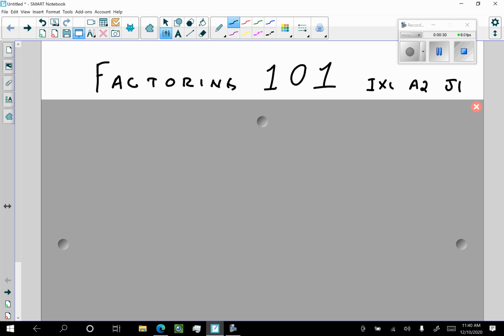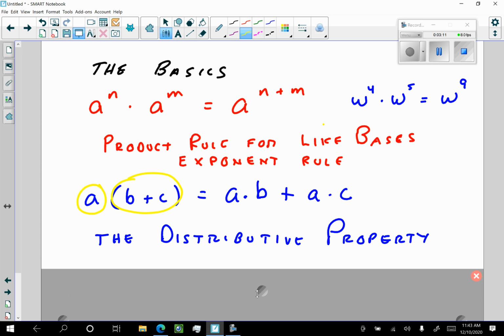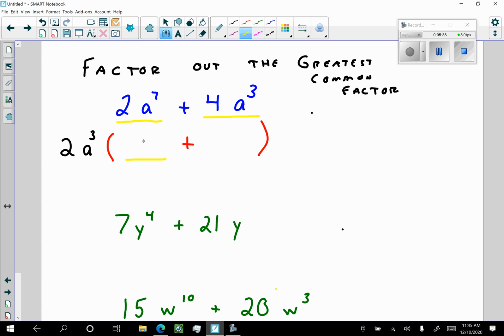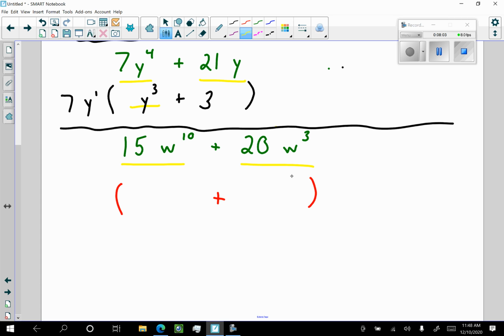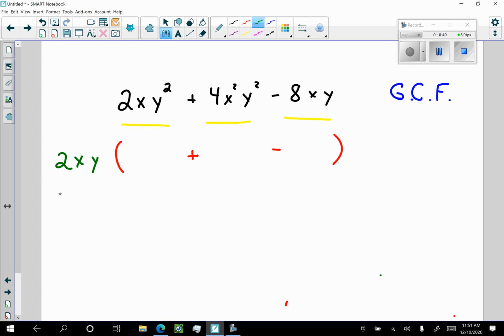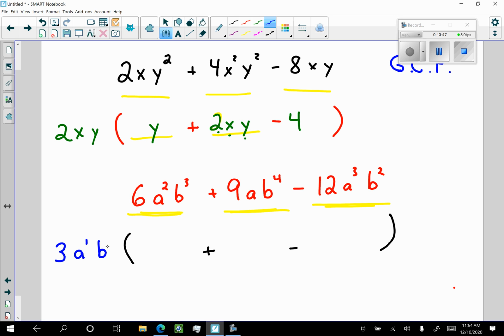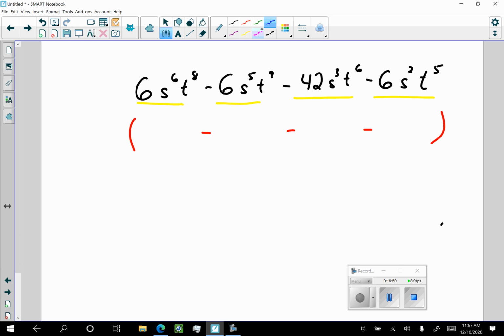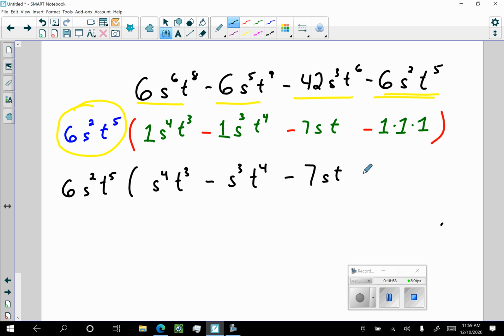factoring GCF out